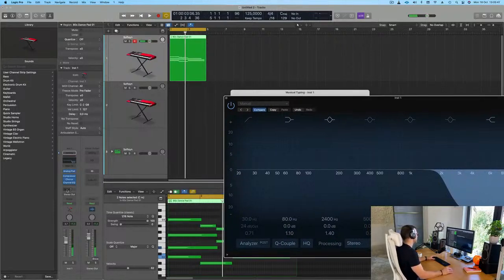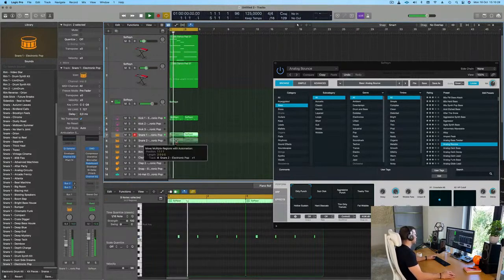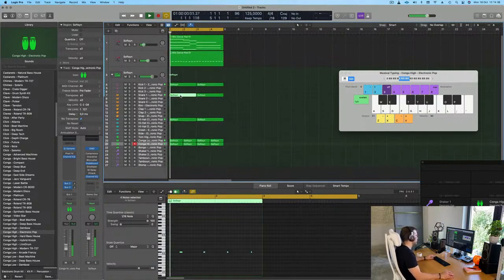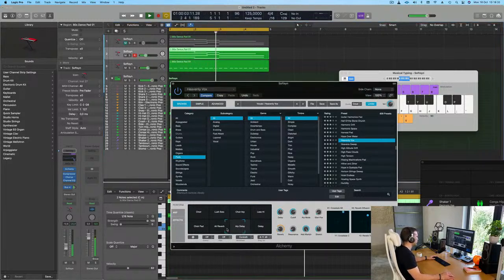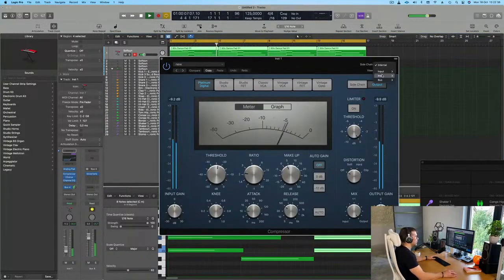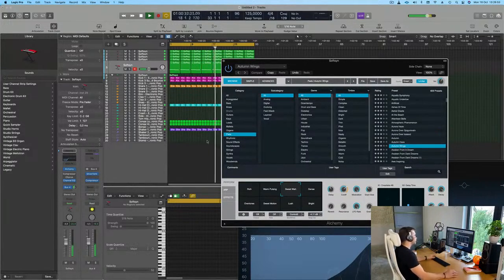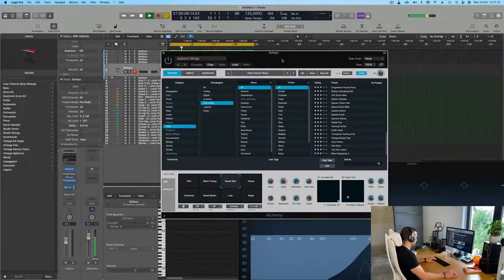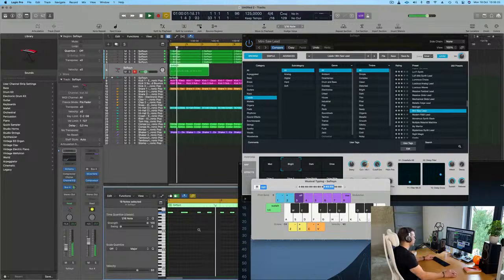Create EPIC Breakbeat in the Style of Sasha & Anjunadeep | Live Electronic Music Tutorial #261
Learn to Craft an Epic Breakbeat in the Style of Sasha & Anjunadeep – Live Electronic Music Tutorial #261
Explore how to create a powerful Breakbeat track inspired by Sasha and Anjunadeep! This free live tutorial walks you through each step of building a Breakbeat template using Logic Pro, Ableton, and FL Studio, allowing you to apply what you learn directly within your preferred DAW. Dive deep into music production with techniques you can practice at your own pace, anytime and anywhere. Discover the secrets of electronic music production now!
In Episode 261 of our Live Electronic Music Tutorials, we construct an atmospheric Breakbeat track, inspired by the distinctive styles of Sasha and the Anjunadeep label. Using only Logic Pro X’s built-in instruments and effects, we’ll craft a track from scratch: setting up a compelling chord progression, programming drums, and layering synths with Alchemy. The complete template will be available for Logic Pro X, Ableton, and FL Studio, so you can follow along and create your own epic Breakbeat productions.
Chapters:
* 0:00 Introduction
* 2:02 Crafting the MIDI chord progression
* 3:37 Recording a bassline with MIDI keys
* 5:24 Programming drums with Drum Machine Designer
* 10:20 Designing a melody with conga sounds
* 15:22 Layering a second pad with Alchemy synth
* 17:20 Adding a sub kick with Drum Machine Designer
* 20:39 Creating a bass pad with Alchemy
* 32:34 Recording a lead with Alchemy
* 34:47 Final thoughts